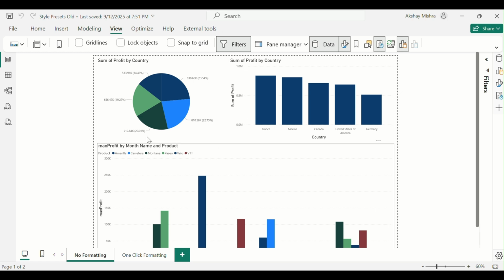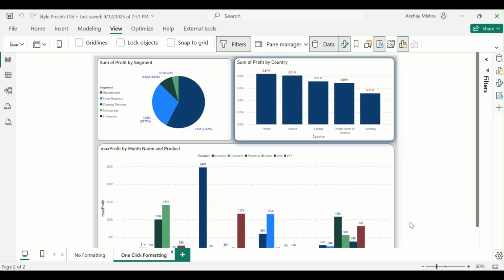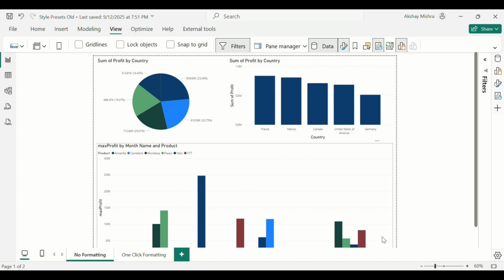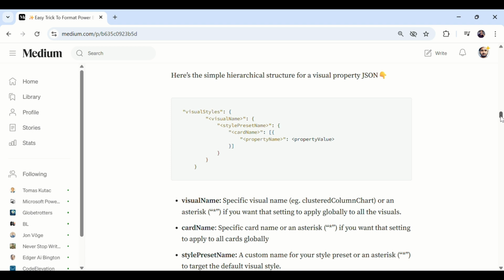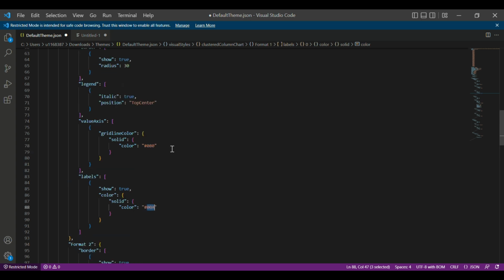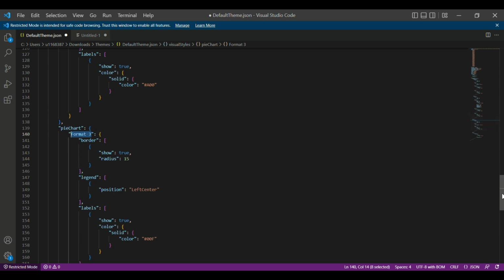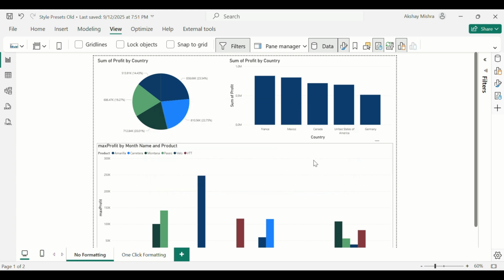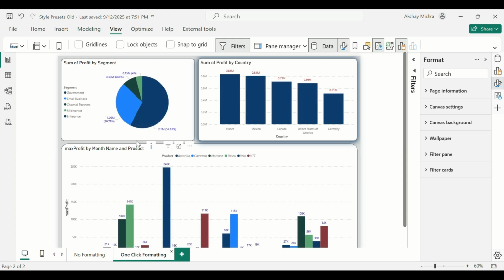Format All Visuals in One Go | Power BI Tricks | Themes & Style Presets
If you are still formatting Power BI visuals one by one, then this video is for you. In this video, I walk you through an easy trick to format visuals using JSON themes, thus saving you a lot of time.